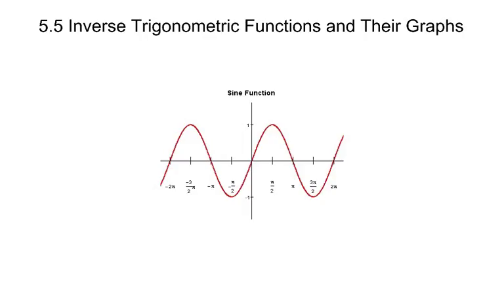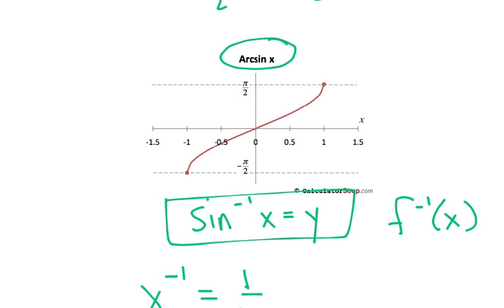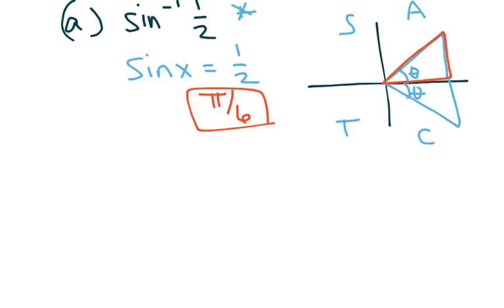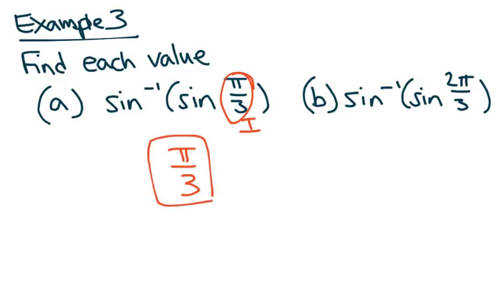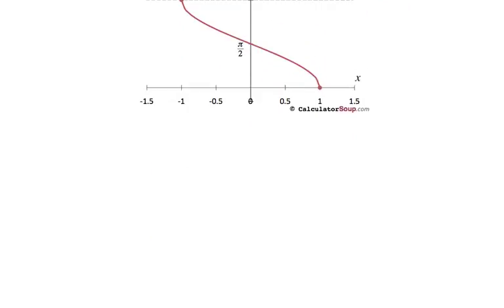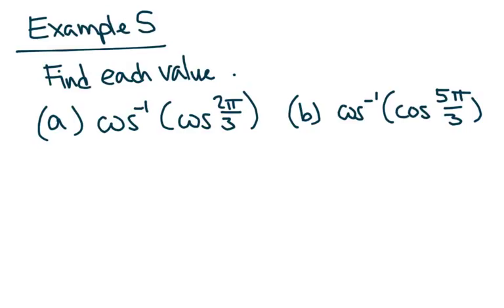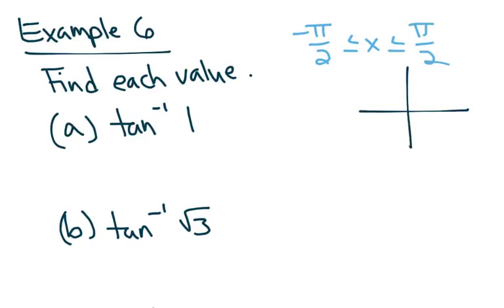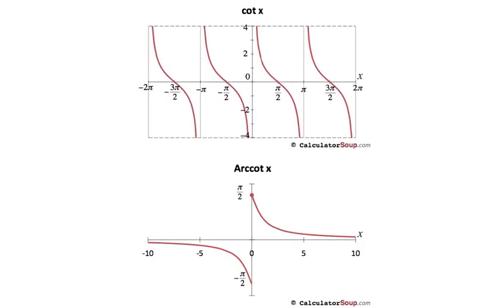5.5 Inverse Trigonometric Functions and Their Graphs